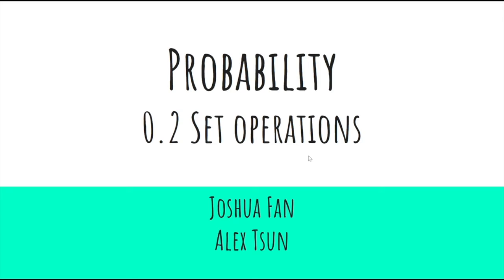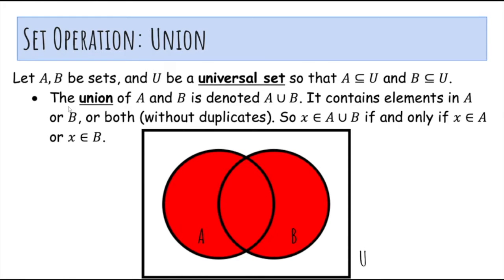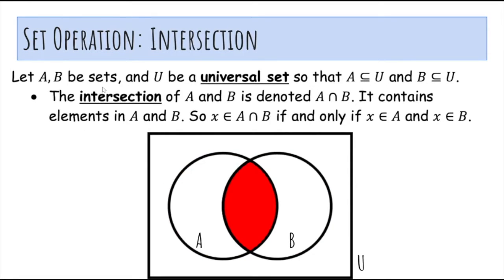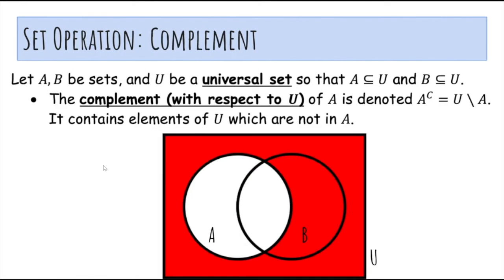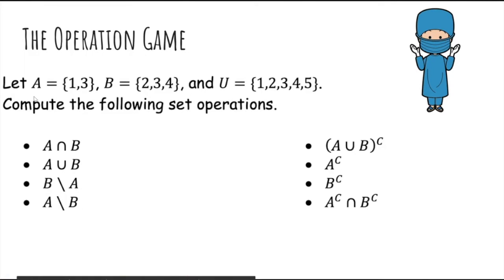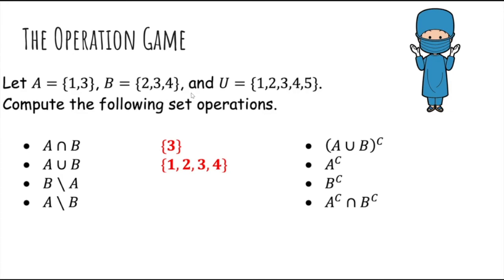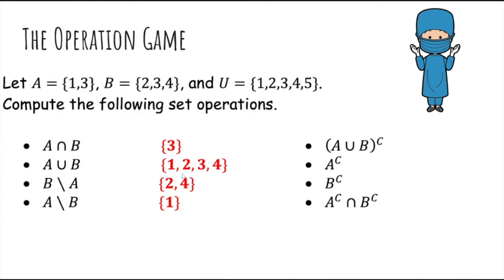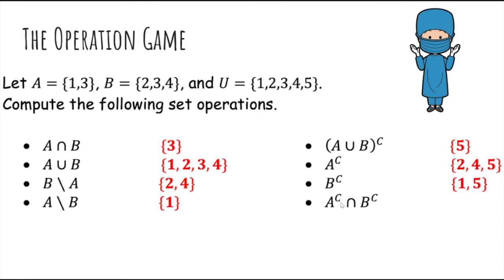[0. Prerequisites] 0.2 Set Operations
This series [Probability] closely follows Stanford University's CS 109 (Probability for Computer Scientists), and University of Washington's CSE 312 (Foundations of Computing II) lecture schedule.

The expected prerequisites are college calculus (including some multivariable calculus such as gradients and multiple integrals), and some introduction to proofs and discrete math.

This 5-minute video covers the following topics:
1. Union
2. Intersection
3. Set Difference
4. Complement